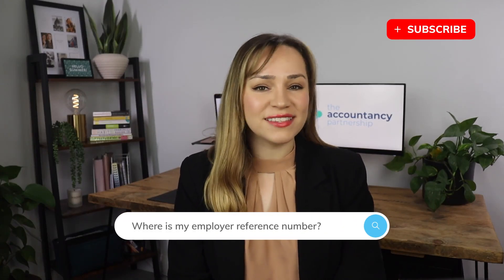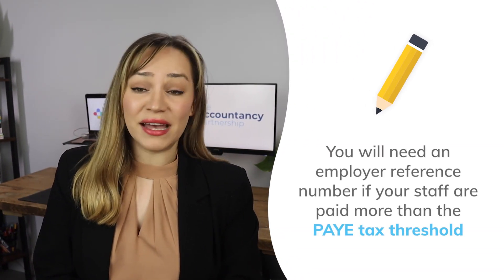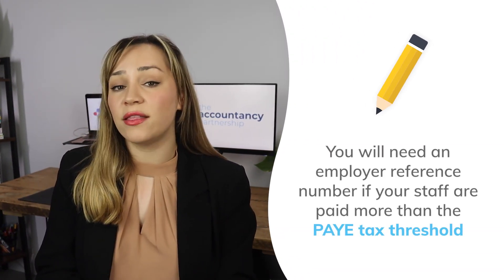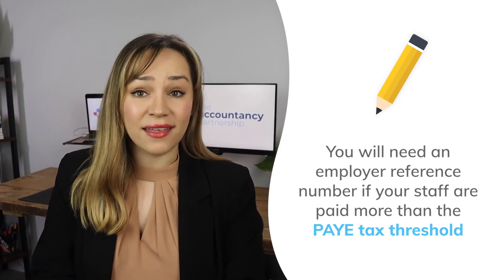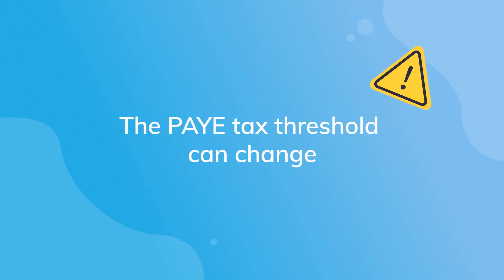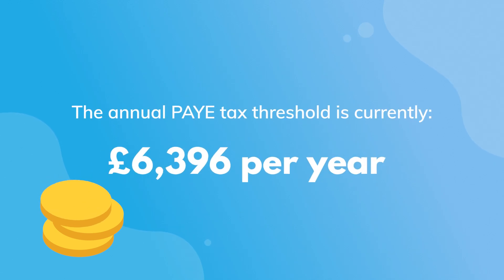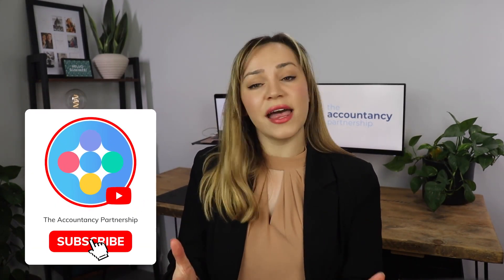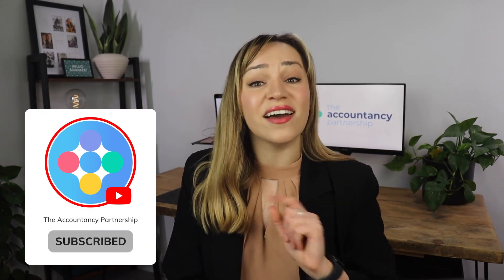Where is my employer reference number?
In this video, we will uncover how to find your employer reference number and what you may need to use it for.

00.13 - PAYE reference number
00.38 - PAYE annual tax threshold
00.43 - Where to find your employer reference number

At The Accountancy Partnership we provide client focused, complete online accountancy services for a low monthly fee.

Based in Wirral & London, we offer our online accounting services nationwide, throughout the whole of the UK.